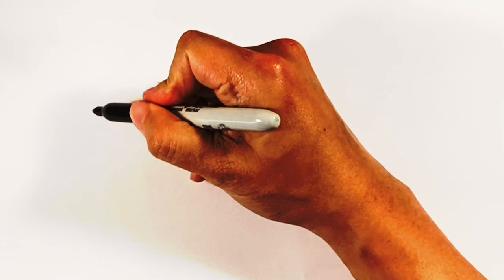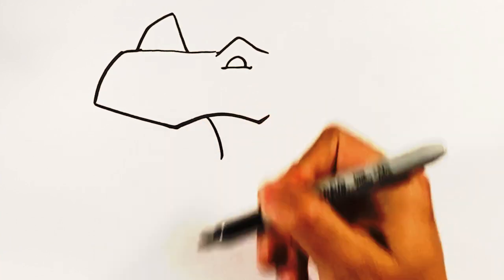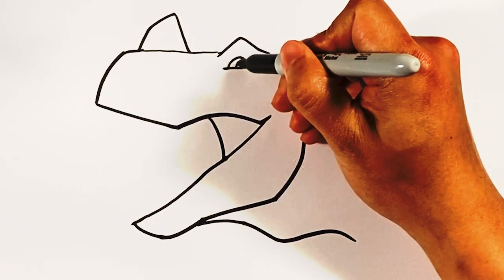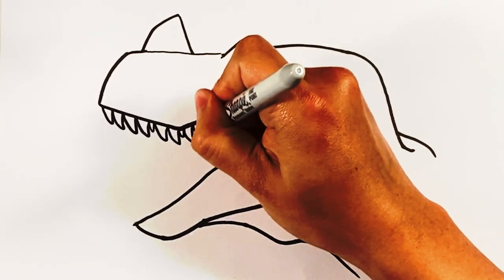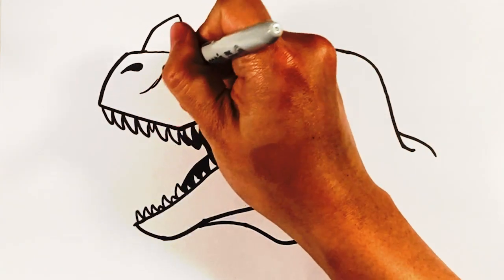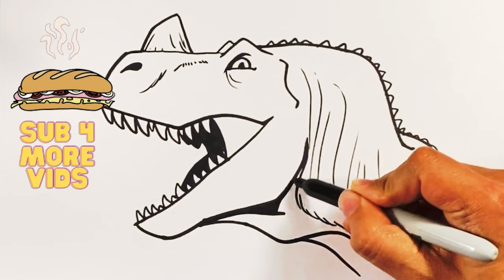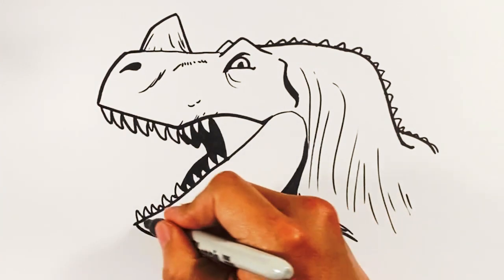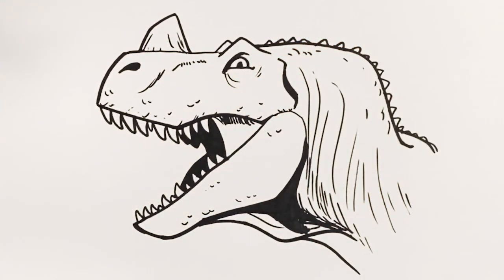EASY How to Draw JURASSIC WORLD - CERATOSAURUS HEAD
EASY How to Draw JURASSIC WORLD - Ceratosaurus

PICK UP A COLORING BOOK Here:

shorturl.at/mxEY7

Its time to enter the world of dinosaurs. We are going into Jurassic world to learn to draw the Ceratosaurus. An amazingly cool dinosaur. He is a fan favorite. Let's go over this drawing lesson step by step. I love this drawing lesson because its simple. I hope you have a great time. Please hit the share button for beginners.

Cool Links ___________________________________________________